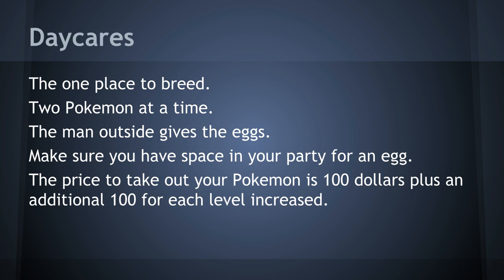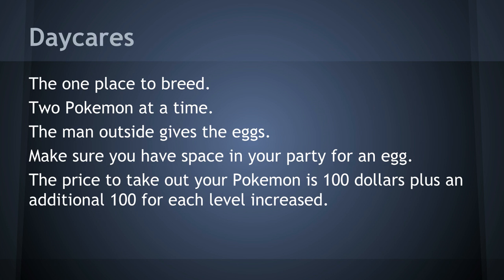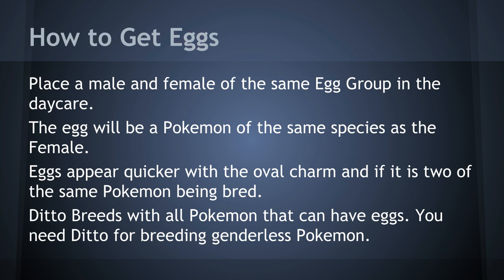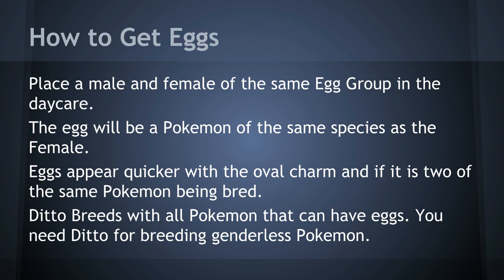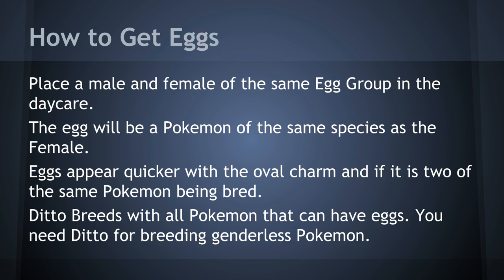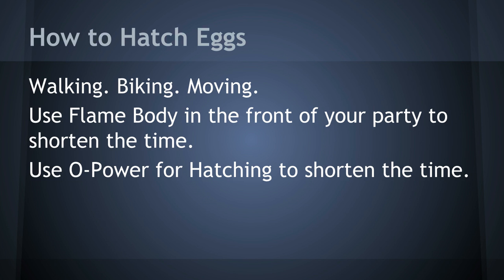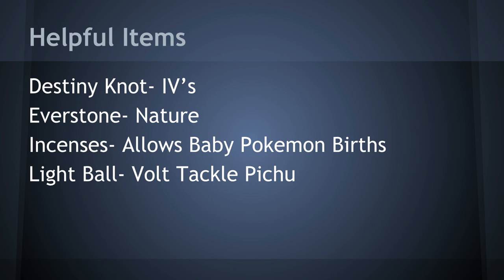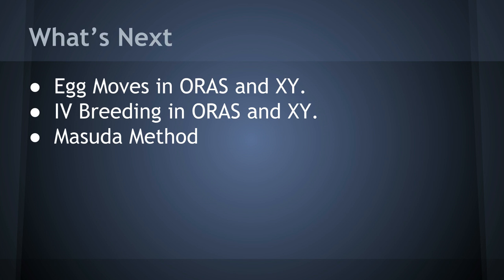Pokemon Breeding Guide: The Basics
These are the steps to becoming a professional breeder. These facts may seem basic, but they are helpful for those trying to breed legal competitive Pokémon and even shiny Pokémon.